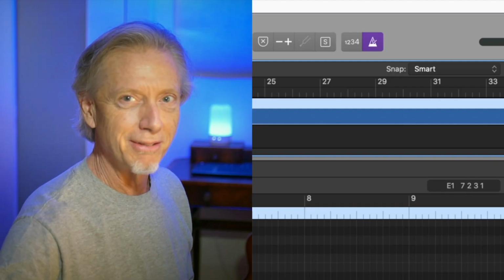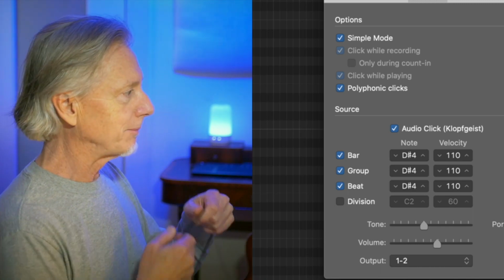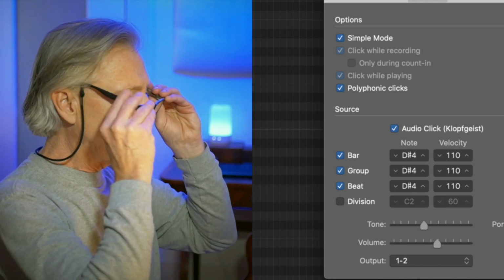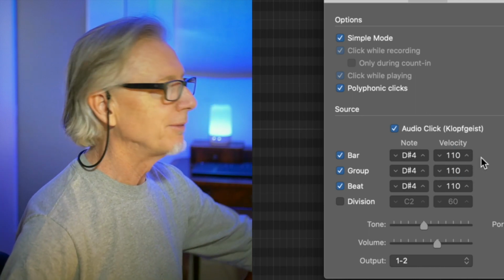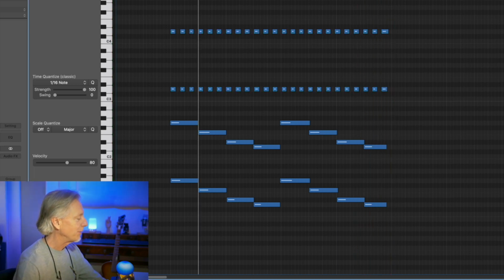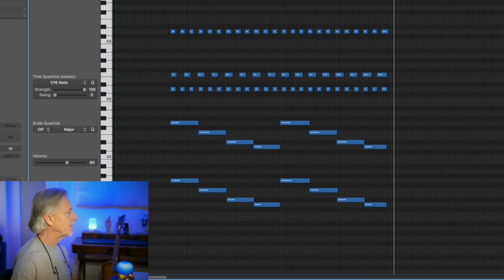Pulse Tempo Meter Subdivision | Musical Time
Music divides time in complicated ways. There's an order to the madness though.
00:00 intro
01:00 metronome settings
02:55 Pulse
04:54 Tempo
05:07 Meter
06:14 Subdivision
07:48 in action
09:50 conclusions